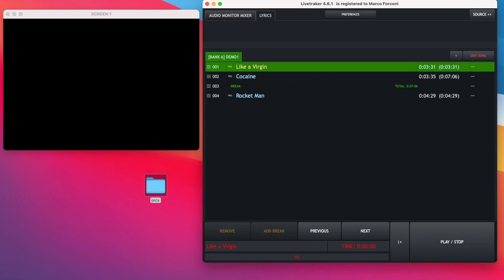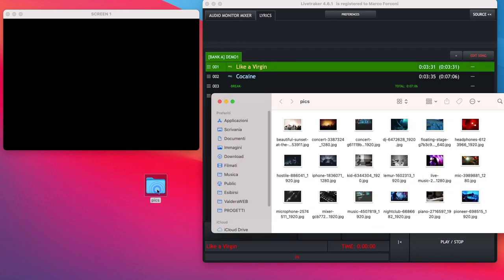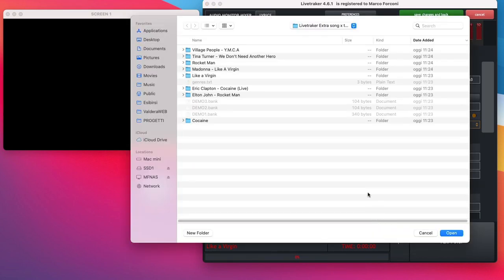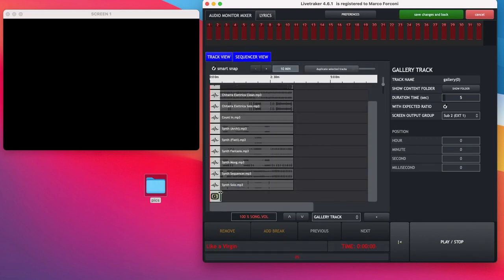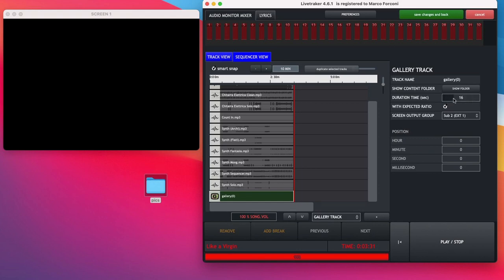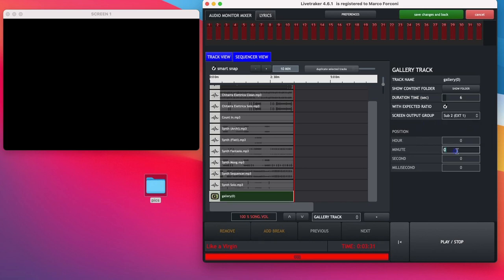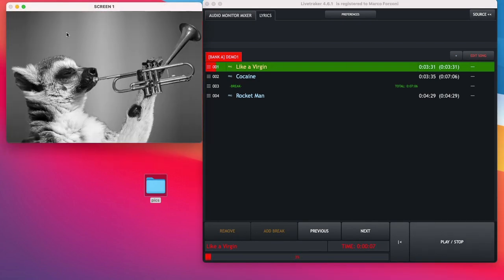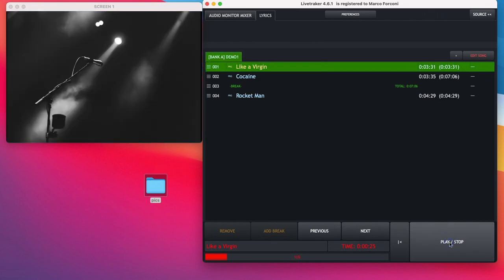Gallery Track on Livetraker V4.6.1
Create a Slideshow in ONE click with no additional software into Livetraker 4.6.1.

Livetraker is the Best AIO Software to manage Audio / Midi / Text / Video on Music stage performances, especially designed for Live Bands!

V4 PRO - NEW: Video tracks management!
up to 3 external monitors

unlimited Audio tracks
unlimited Midi tracks
unlimited  Lyric tracks
unlimited Video tracks
unlimited Midi Control tracks
unlimited Locator tracks
unlimited Songs
apply Eq/Compressor/Delay/reverb in realtime
Manage up to 4 screens: 1 internal + 3 external
Subgroup routing of Audio and Midi tracks
8 Monitor subgroup-mixer for Individual mono/stereo mixes
song sidelist feature
track-view & sequencer-view
create and use genre filters for fast song search
midi remote control of play/stop, song up/down, switch internal lyric to full screen, etc.
generating audio clicks (metronome)
choose MAC® or Windows® Version